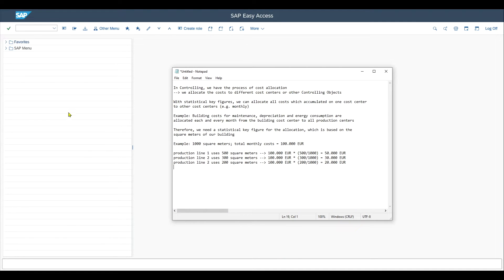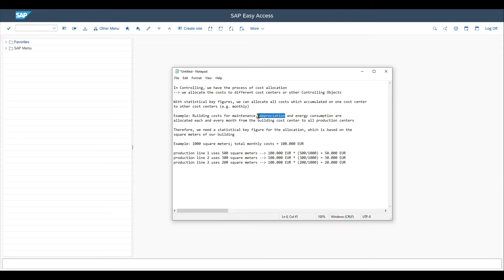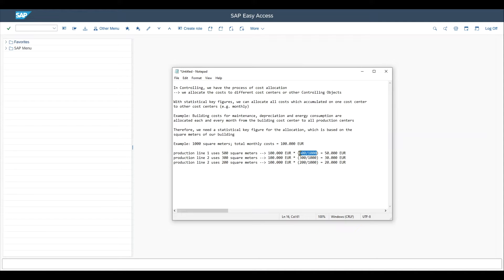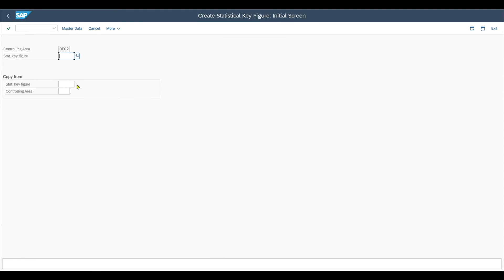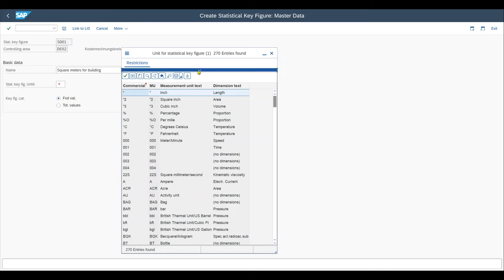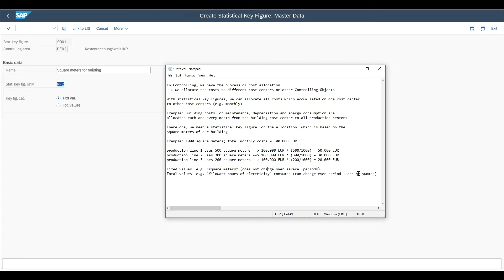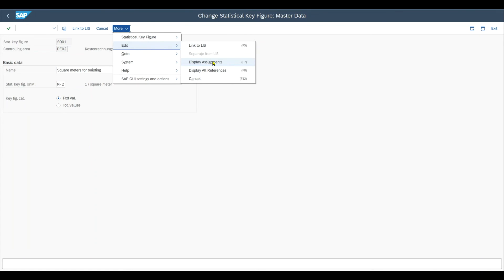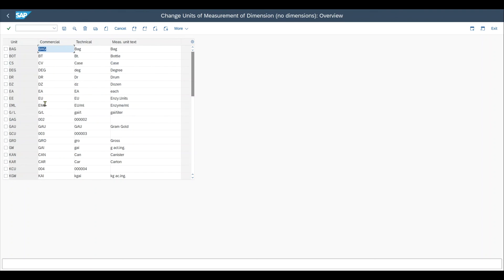How to create STATISTICAL KEY FIGURES in SAP Controlling...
Timestamps:
00:00 theoretical introduction to statistical key figures
02:08 create statistical key figure
04:02 change statistical key figure